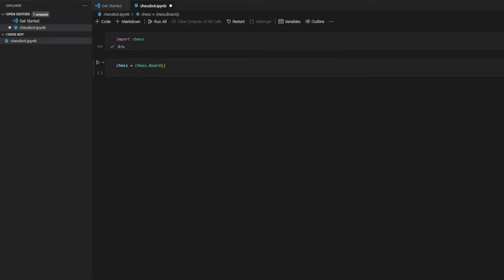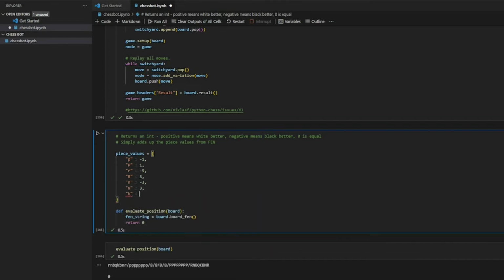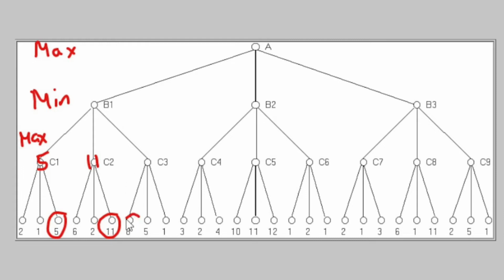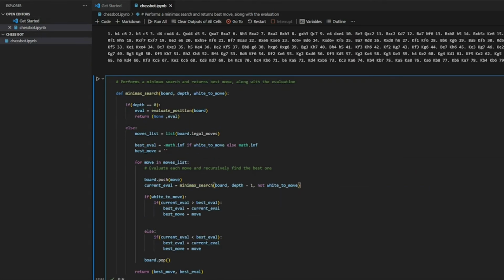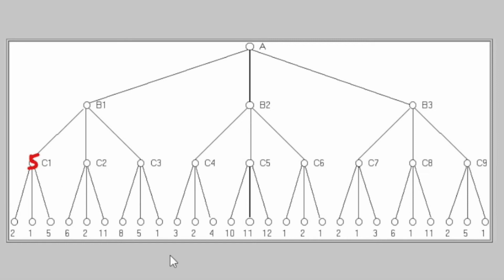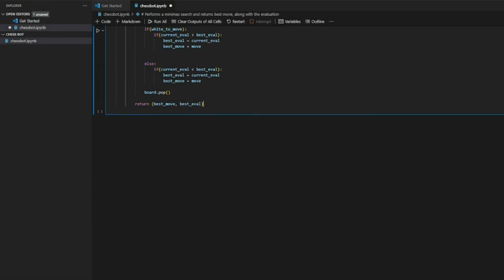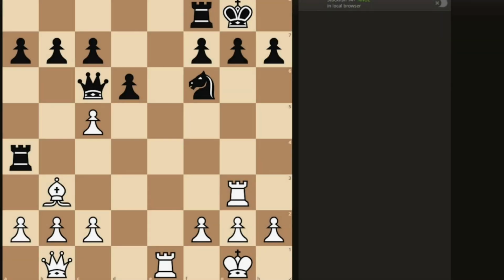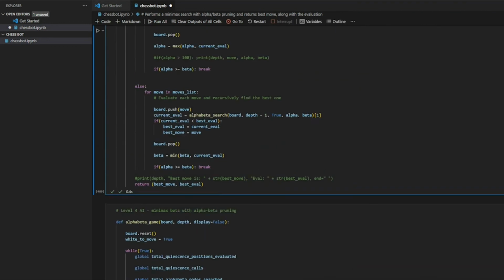How I Made 4 Levels of Chess AI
Introduction: 00:00
Level 1: 01:18
Level 2: 02:40
Level 3: 03:48
Level 4: 11:00
Level ???: 15:15
Conclusion: 18:53

Github link for my code coming soon! (Need to tidy it up a bit)